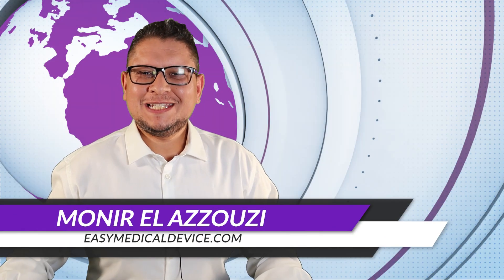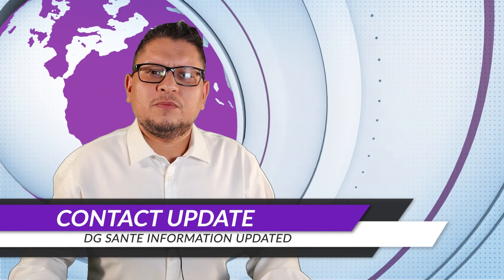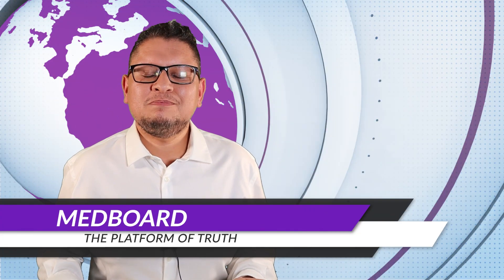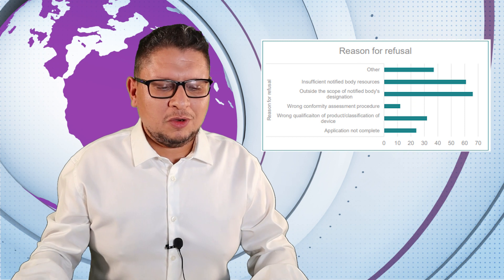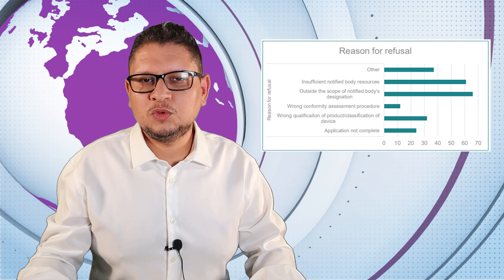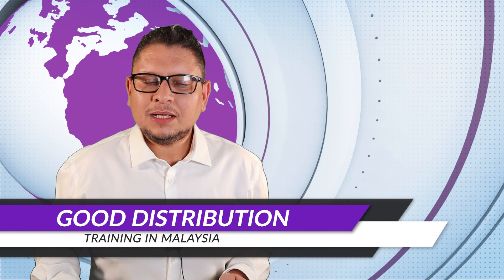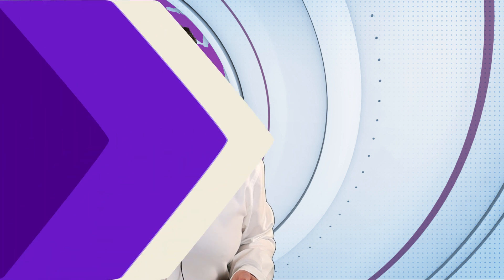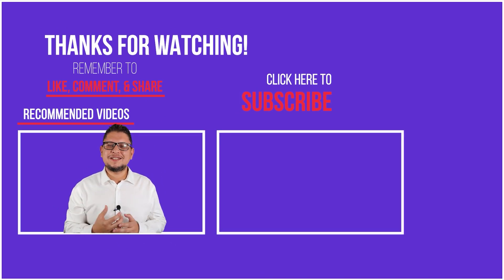Medical Device News - November 2022 Regulatory update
This month we will have some updates on:
- Annex XVI
- ACRAS Event
- MDCG Agenda
- Commission Contact update
- Team-NB position paper on Off-label use
- Team-NB position paper on Cybersecurity
- New Notified Body for EU MDR
- Notified Body survey
- MHRA 12-month extension
- MHRA's new Vigilance system
- Swiss Medtech proposal
- Team-PRRC annual meeting
- USA Medsun
- Malaysia training on Good Distribution Practices
- China Medical Device Recall
- EU MDR training
- EUDAMED training
- PRRC Training
- Book to buy
- Podcast episodes of the month.

Monir El Azzouzi is a Medical Device Expert specializing in Quality and Regulatory Affairs. After working for many years with big Healthcare companies, particularly Johnson and Johnson, he decided to create EasyMedicalDevice.com to help people better understand Medical Device Regulations worldwide. He has now created the consulting firm Easy Medical Device GmbH and developed many ways to deliver knowledge through videos, podcasts, online courses… His company also acts as Authorized Representative for the EU, UK, and Switzerland. Easy Medical Device becomes a one-stop shop for medical device manufacturers that need support on Quality and Regulatory Affairs.